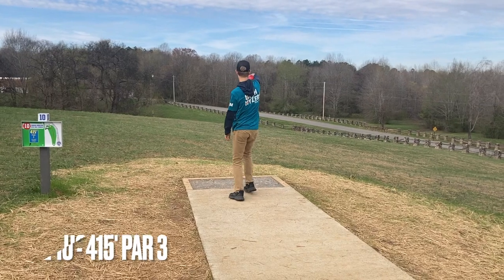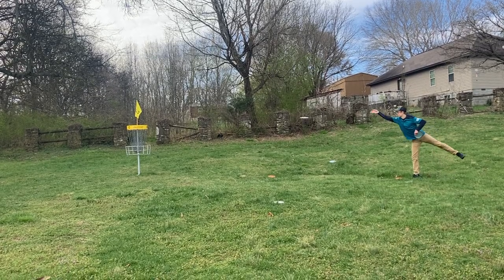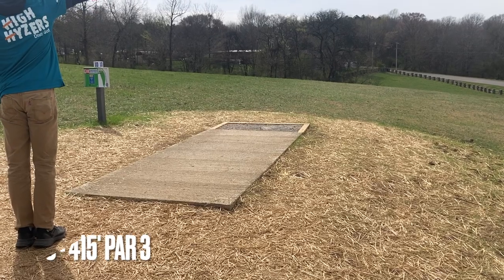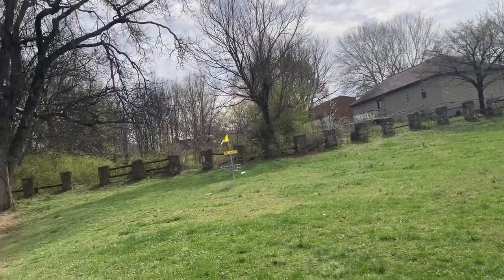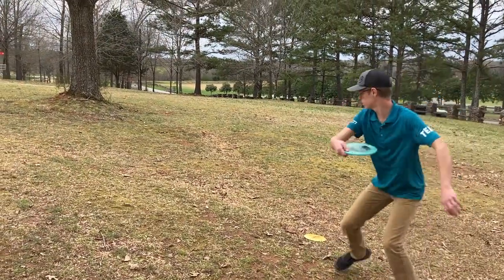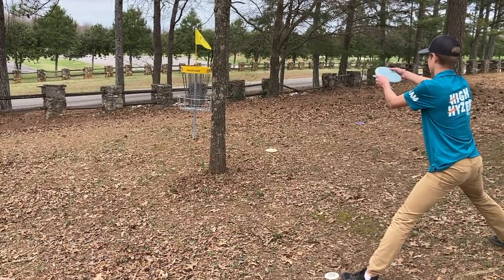My First Ever Advanced (MA1) Win!!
In this video are most of my shots from the 2023 Sharon Johnston Park Open. This was my very first win in the MA1 division! I have gotten podiums before playing MA1, but this was the first time I have ever been able to maintain a lead for 2 whole rounds. Big shoutout out to Kaleb Marsh #124723 for the epic battle he put up in the final round. He has some incredible talent and definitely has a future in disc golf.